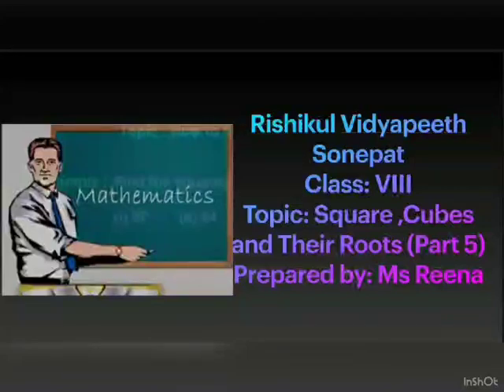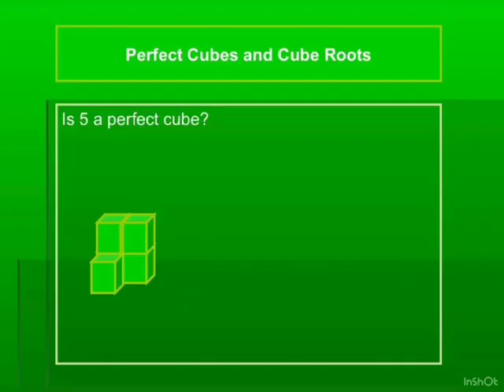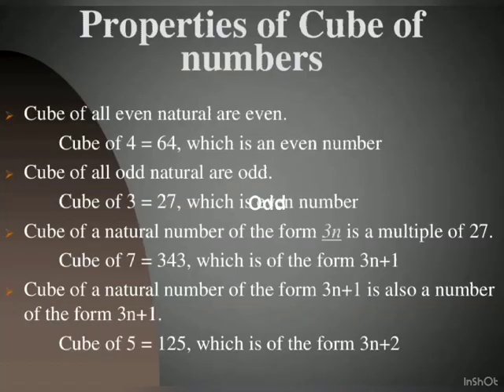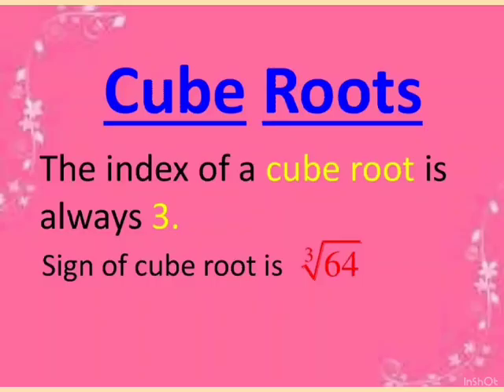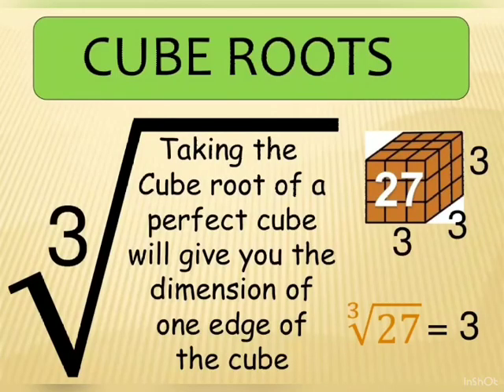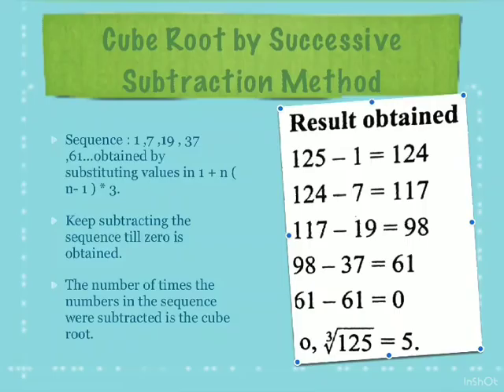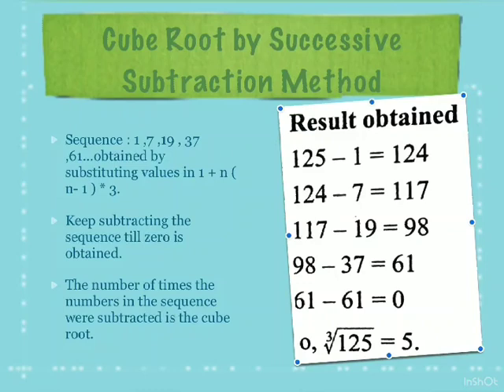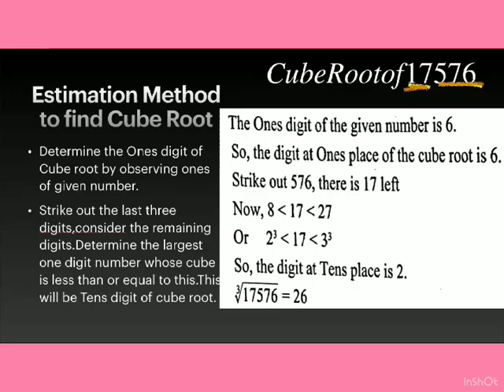Maths,Ch 3,Module 5 (VIII)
By: Ms Reena Paliwal